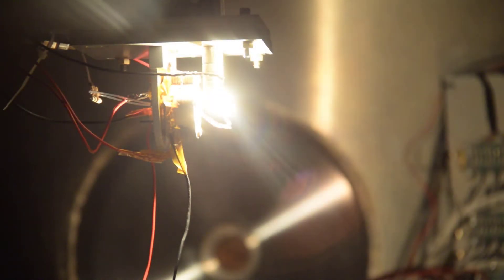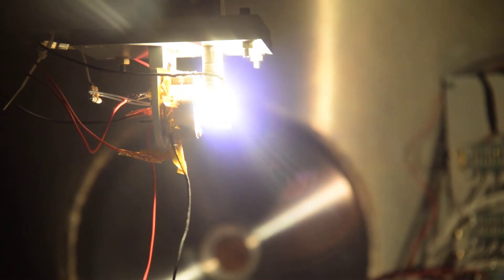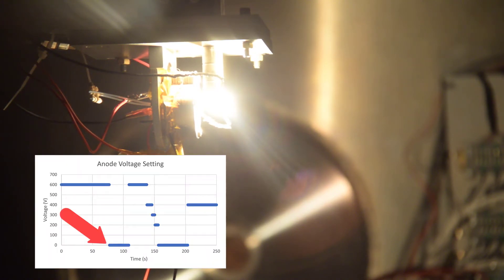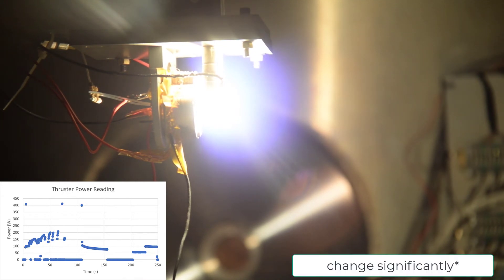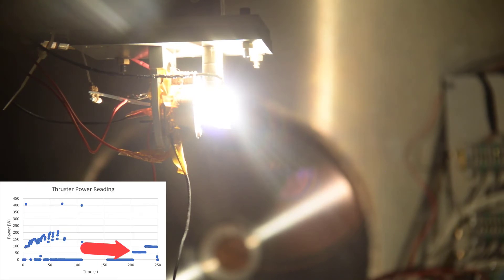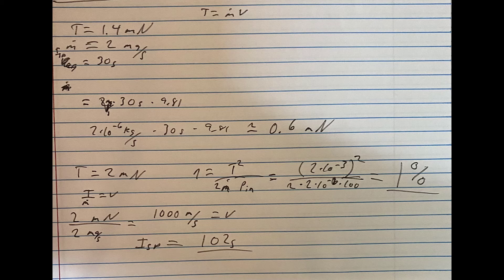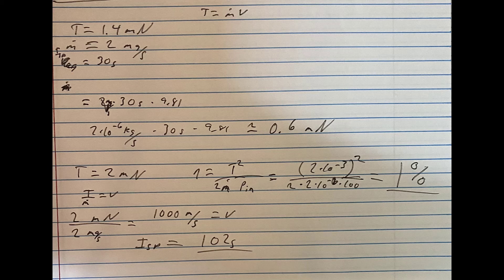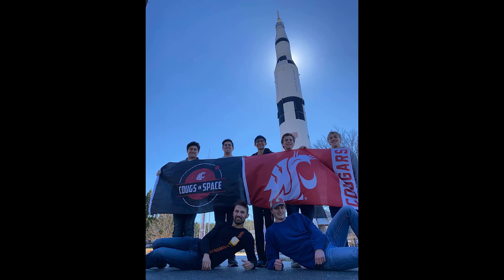Testing of a Hall Effect Thruster at the NASA Marshall Spaceflight Center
Special thanks to:
-NASA Space Technology Mission Directorate (STMD) Center Innovation Fund (CIF) Micro-investment
-Blue Origin
-Washington State University Voiland College of Engineering
-Alaska Airlines
-Dr. Dan Lev
-The CougParent Fund
-John Dankanich, Adam K. Martin, Kenny Webster, Patrick Giddens, Kurt Polzin
-Voiland College Shops